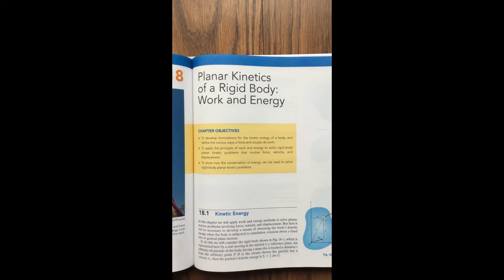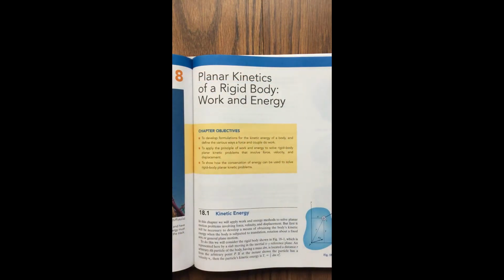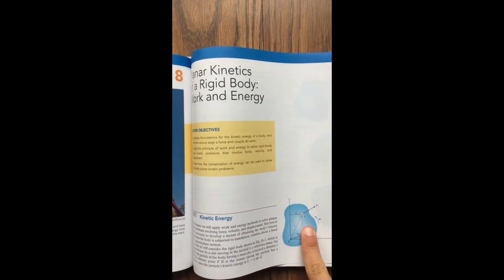Introduction to Chapter 18